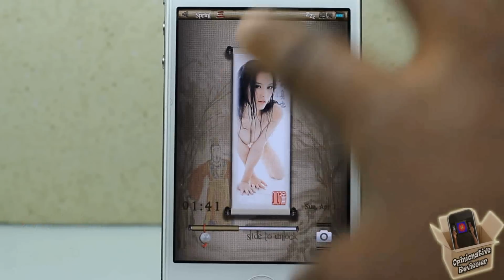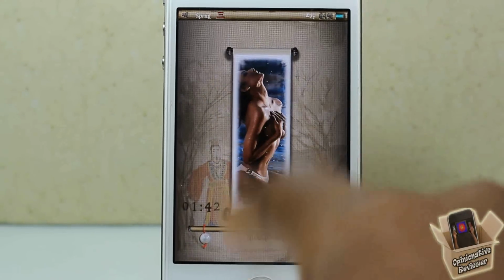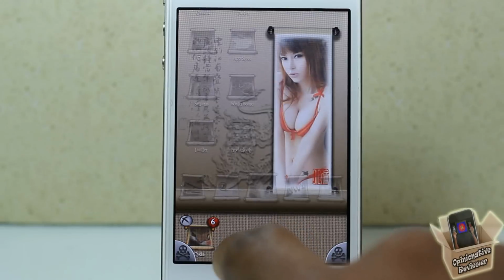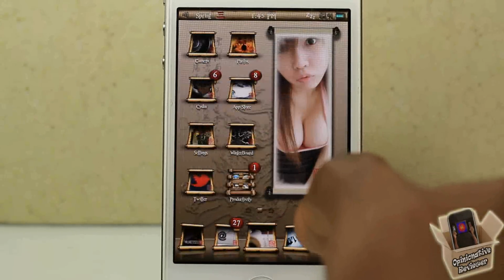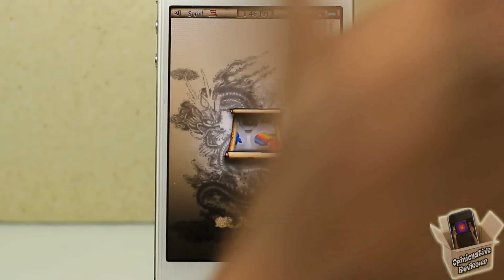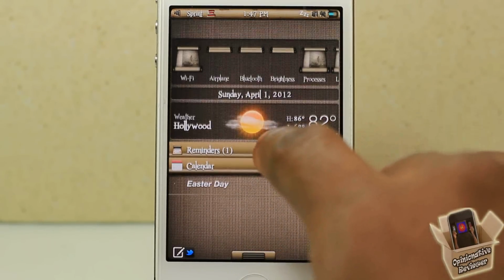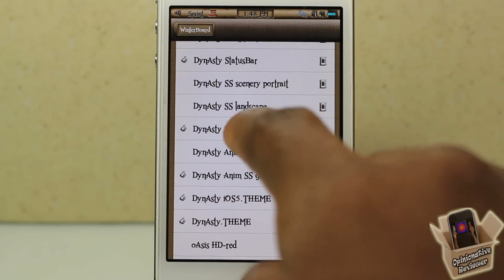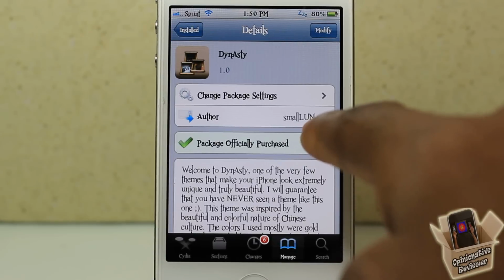Best iPhone Theme: DynAsty - BEAUTIFUL and UNIQUE Chinese Inspired iPhone Theme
This is a video of 'DynAsty' an iPhone, iPod Touch & iPad Winterboard theme.

Name: DynAsty
Developer: smallLUN
Price: $2.99
Repo: MacCiti

Best iPhone Theme DynAsty BEAUTIFUL and UNIQUE Chinese Inspired iPhone Theme Weather Setup Theme Review Hot New Must Have Theme iPhone iPod Touch & iPad how to set weather for YUKIHD Winterboard theme Apple iPad 3 iPad3 iPhone 4S iPhone4s ios4 ios 4 ios 5 ios5 mods mod modification customize customization How to How-to Apple best top iphone 4s iphone4s ipad2 3gs jailbreaking jailbroken 3g 2g 1g 2nd generation 1st 3rd 4th opinionativereviewer opinionative reviewer oreviewer review smart phones cellphones